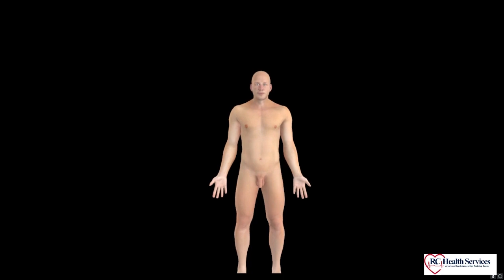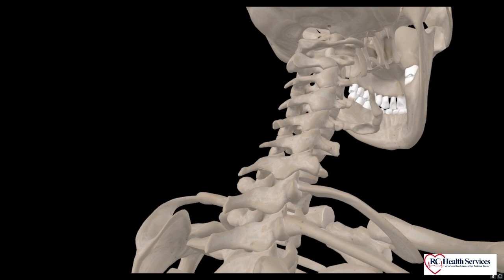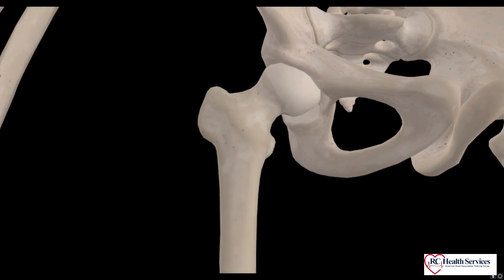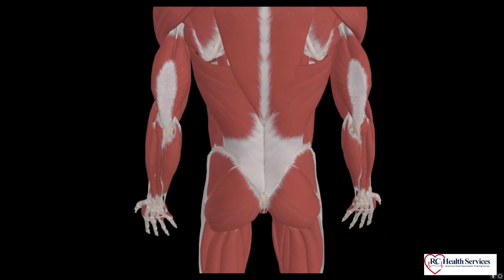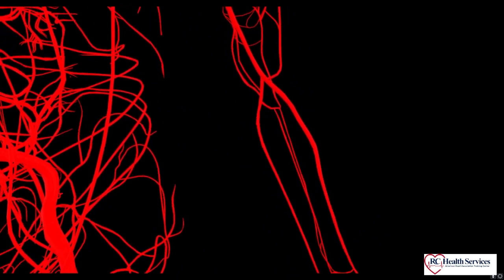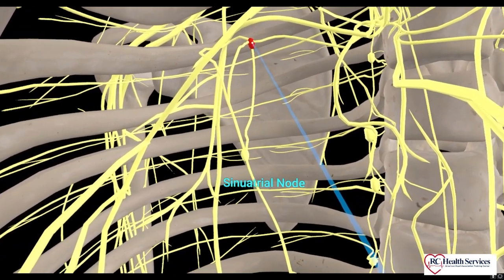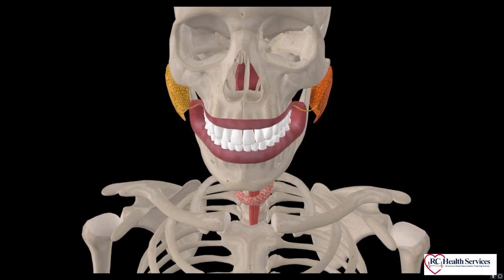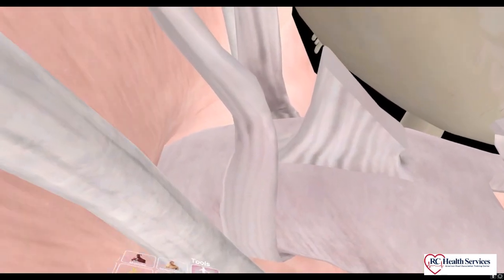VR Anatomy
General Overview of Anatomy in Virtual Reality. Walkthrough by Katie Robinett, VR Control by S. Holt.
-sH